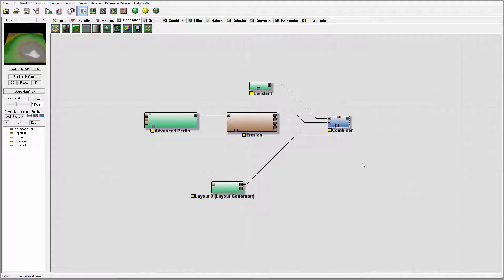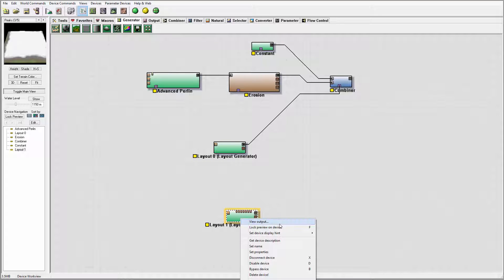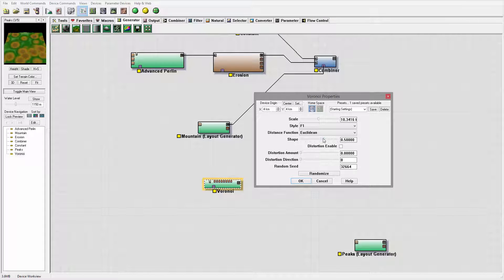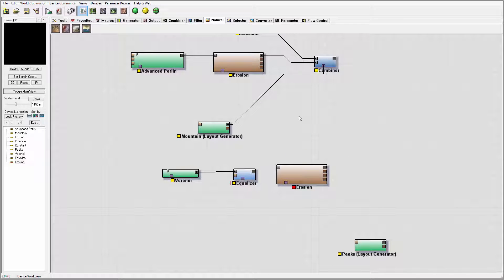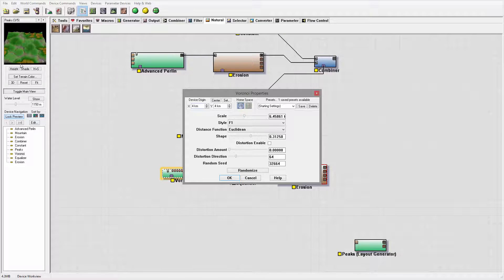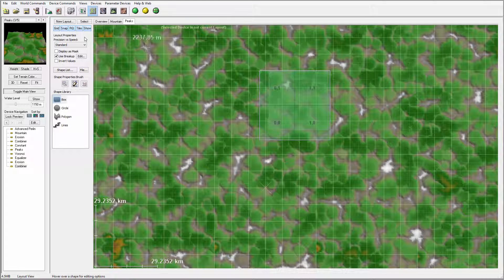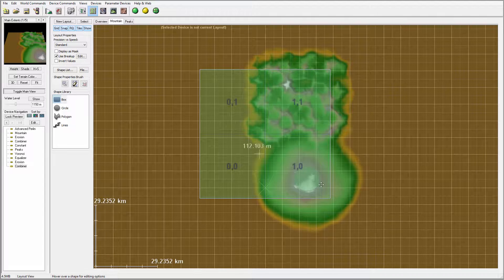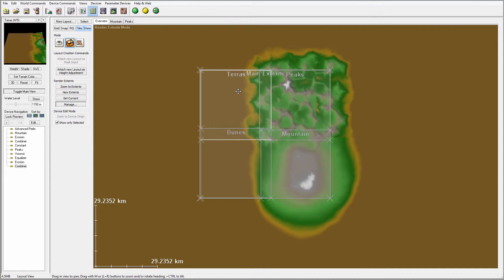Modeling in world machine : Four zones creating peaks, part 2